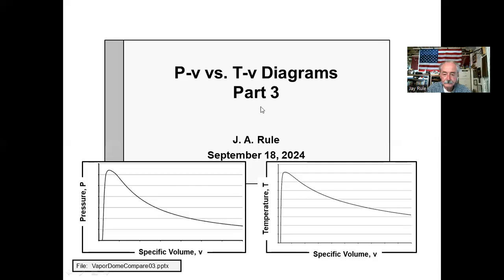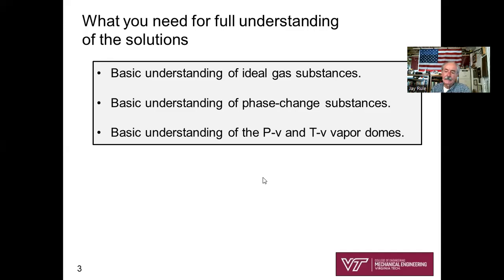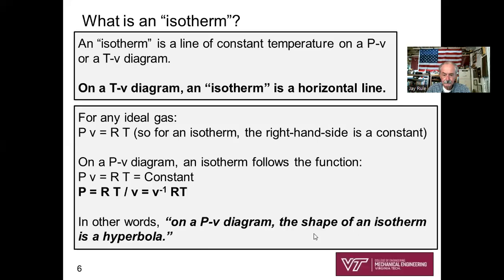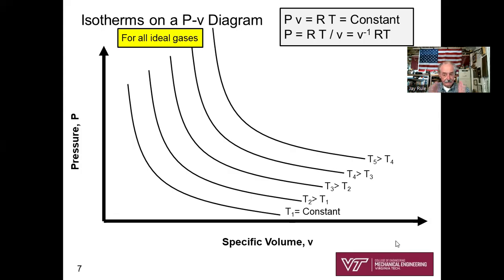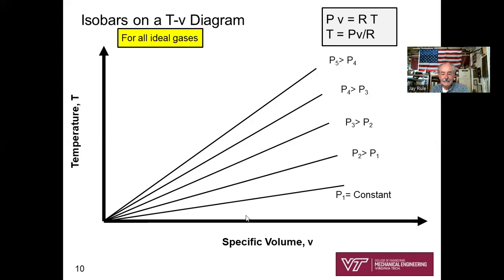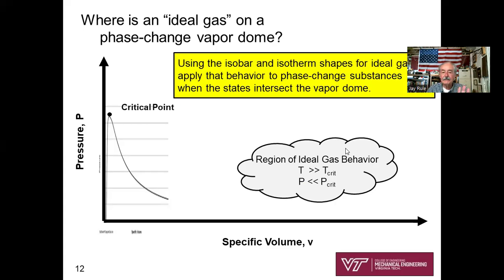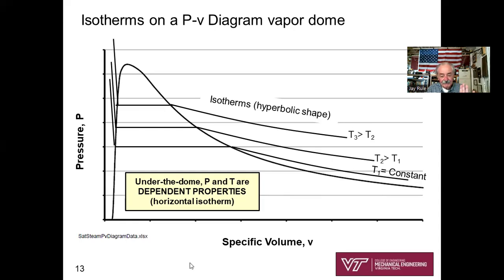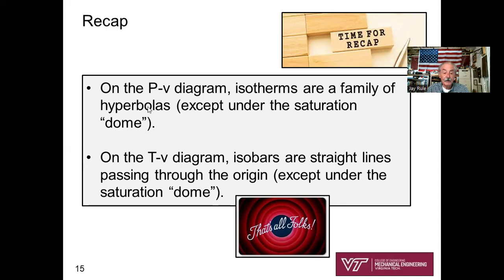VaporDomeCompare03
Shape of isobars and isotherms on P-v and T-v diagrams.